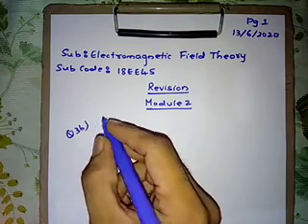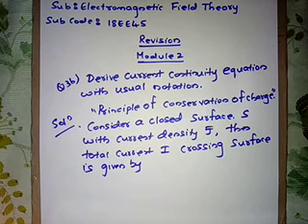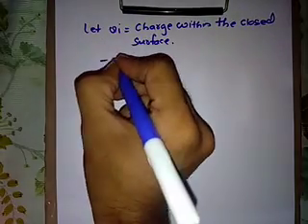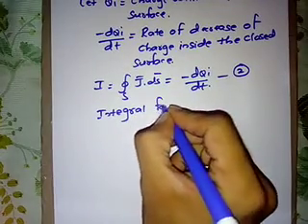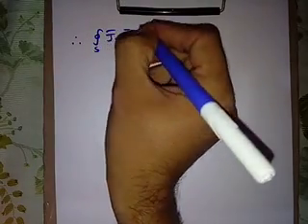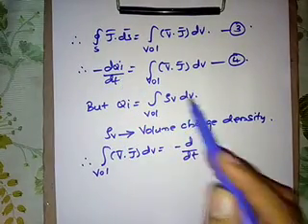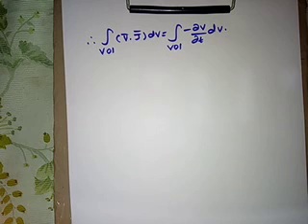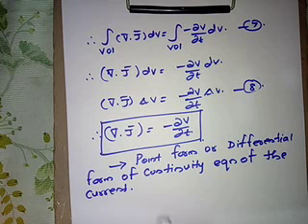JCE EE Electromagnetic Field Theory 18EE45 Nagaraj A